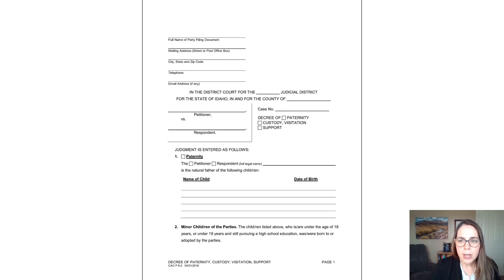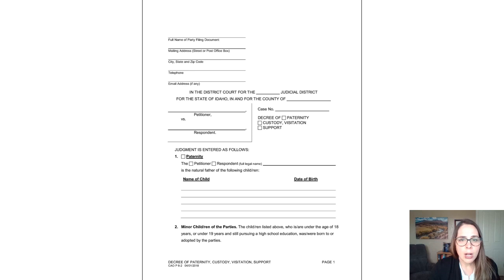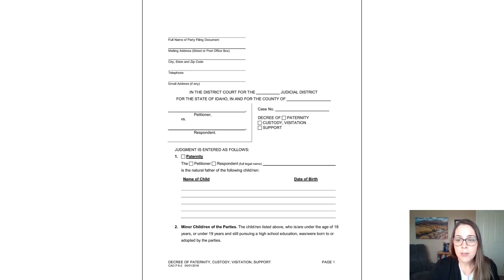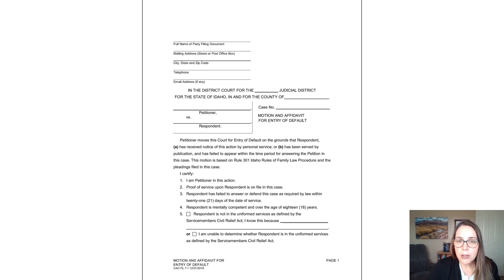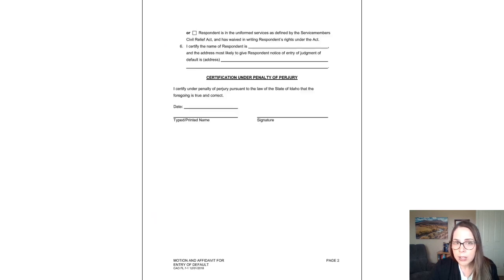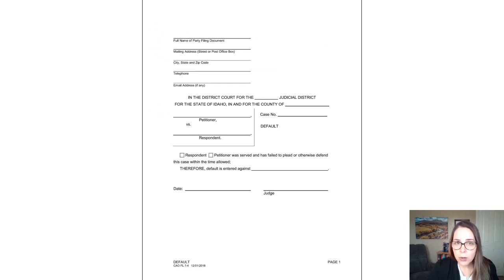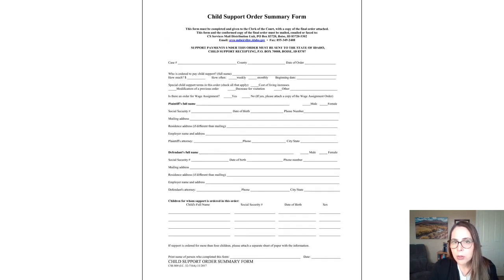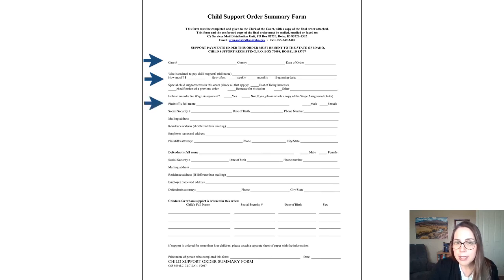Step 3 Default Forms - With CHILDREN